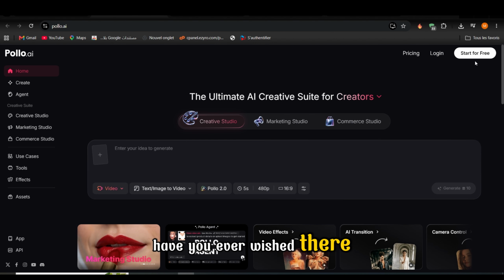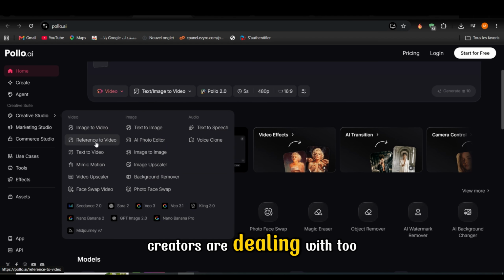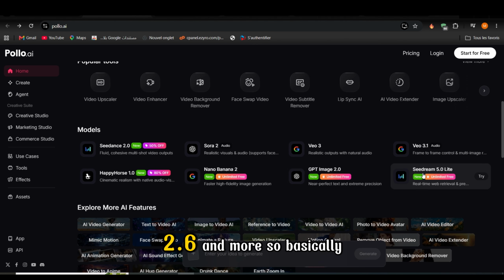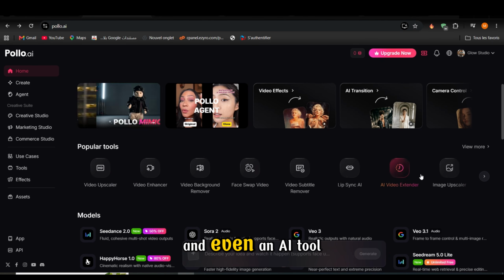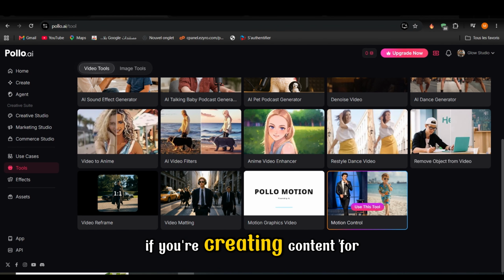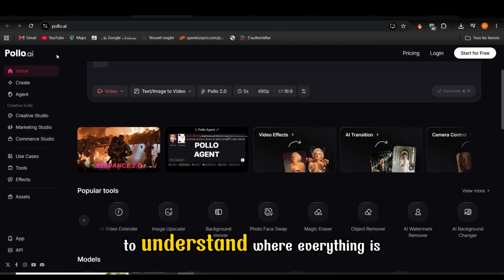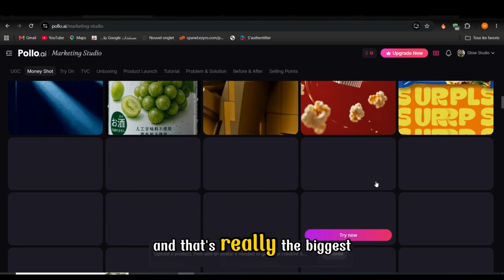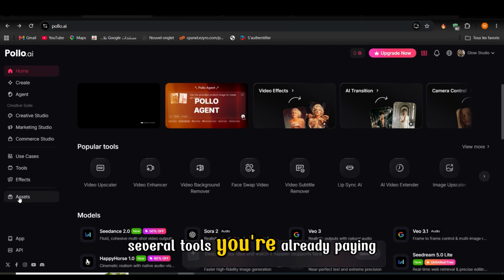The Only AI Tool You’ll Ever Need? (Pollo AI Honest Review)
Have a question or a topic you want covered? Leave it in the comments. We read and reply to every one.